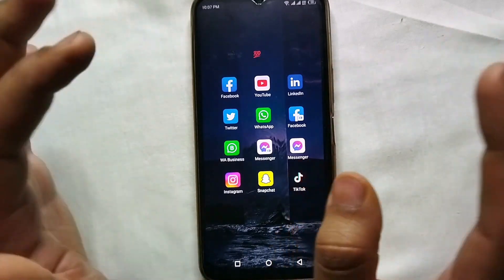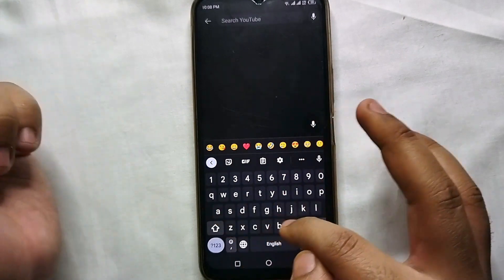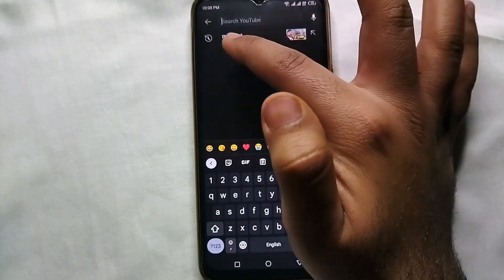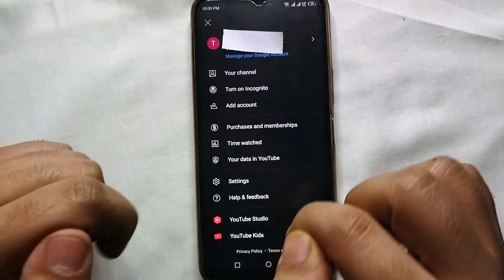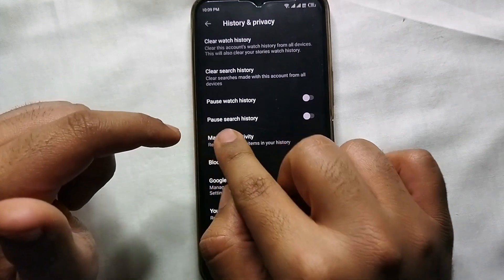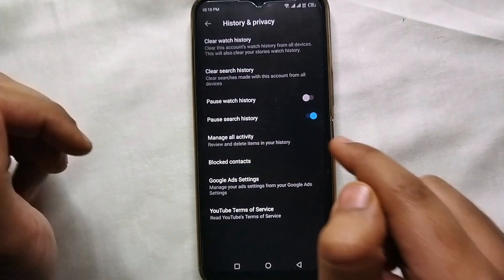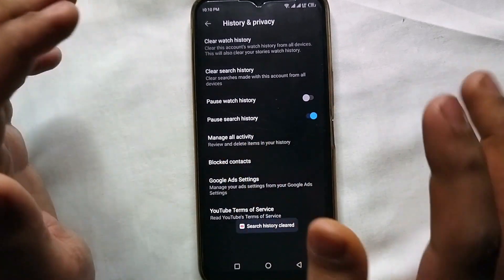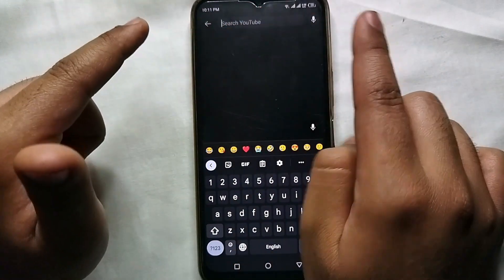✅ How To Pause Search History On YouTube 🔴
About this product:

YouTube is a global online video sharing and social media platform headquartered in San Bruno, California. It was launched on February 14, 2005, by Steve Chen, Chad Hurley, and Jawed Karim. It is owned by Google, and is the second most visited website, after Google Search. YouTube has more than 2.5 billion monthly users[7] who collectively watch more than one billion hours of videos each day.[8] As of May 2019, videos were being uploaded at a rate of more than 500 hours of content per minute.